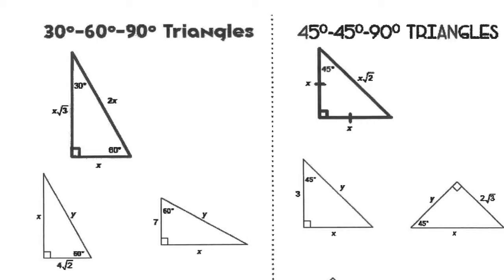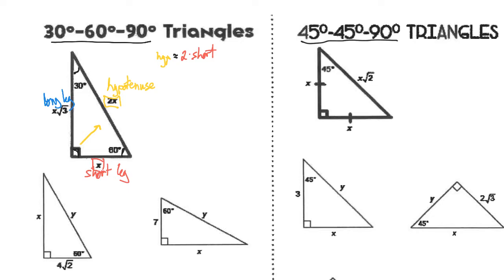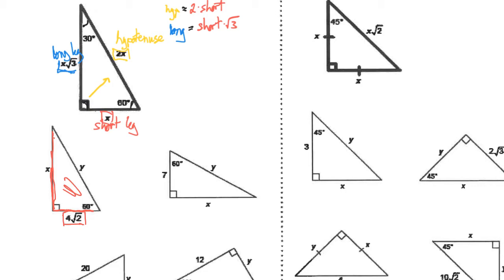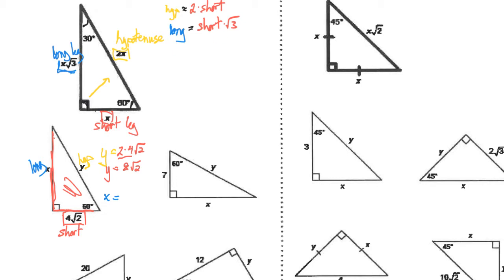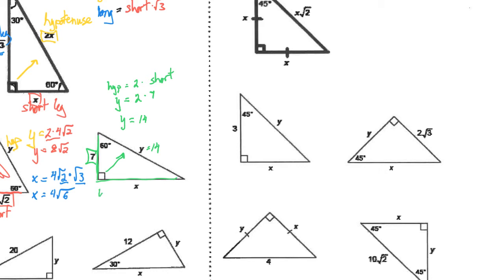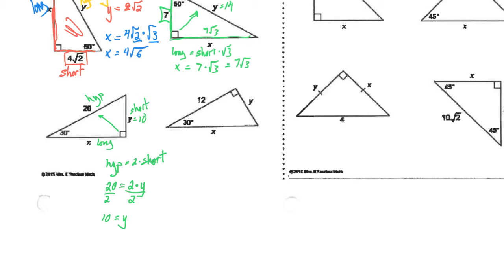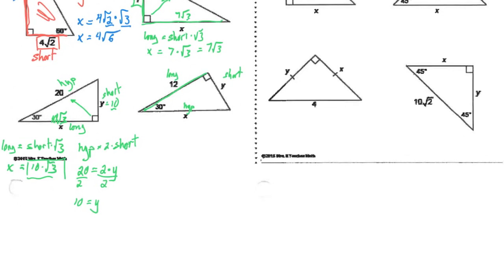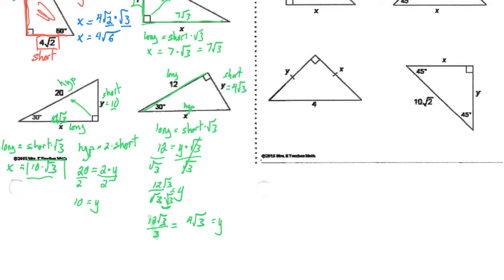30-60-90 Special Triangles Formulas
Solving for the sides of 30-60-90 Special Right Triangles.